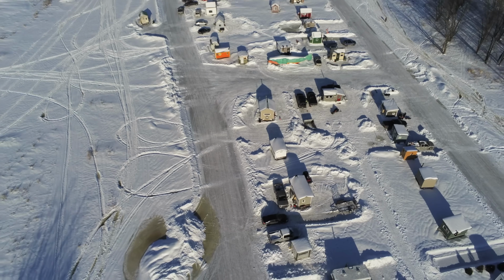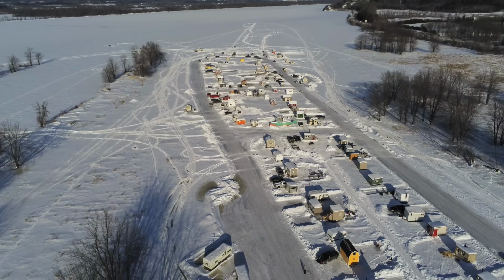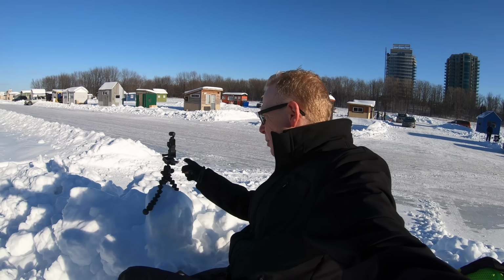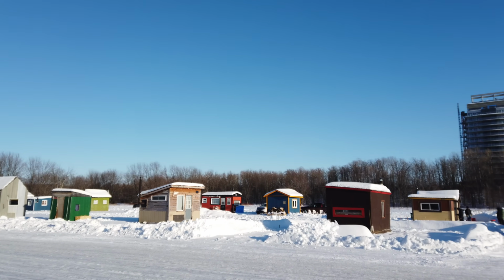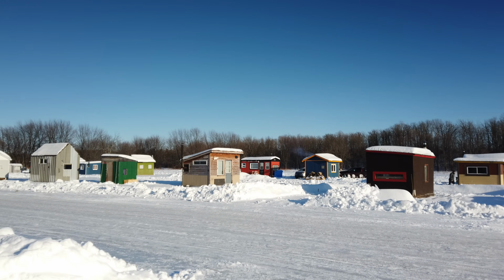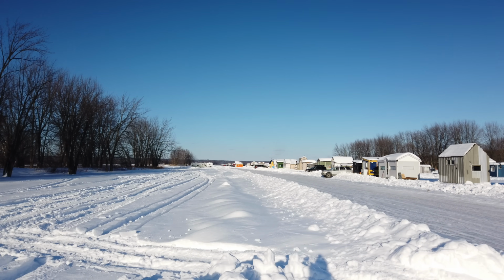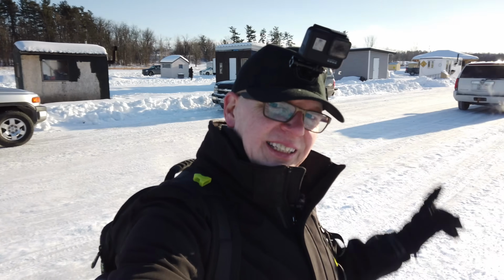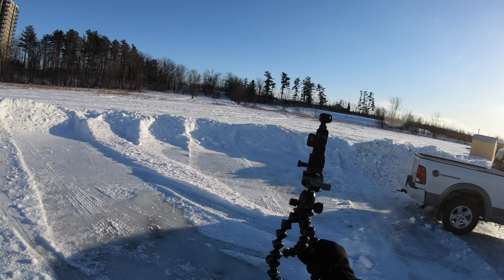DJI Osmo Pocket - Landscape Photography Filters - Review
Don't you just love landscape photography!  Well, take it to the next level with these Freewell Landscape Filters.  You can find out more details about the Freewell Landscape Filters

Here is my review of these LANDSCAPE FILTERS on the DJI MAVIC 2 PRO (you get the same results with the ZOOM as well)

BELOW IS THE GEAR I USED TO CREATE THIS VIDEO:

Drone Footage by Parrot Anafi

MOBILE CAMERA: GoPro Hero 7

MOBILE GoPro Hat

MOBILE AUDIO PORTABLE: Tascam DR-10L